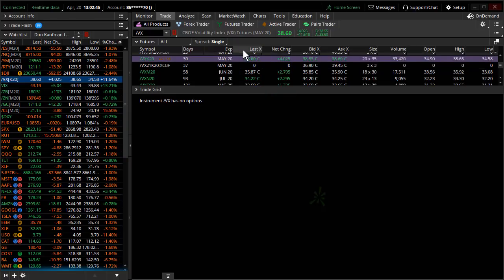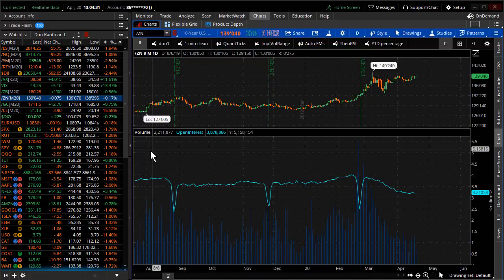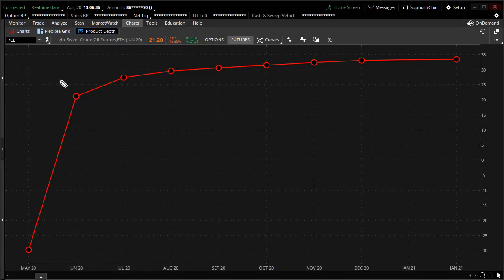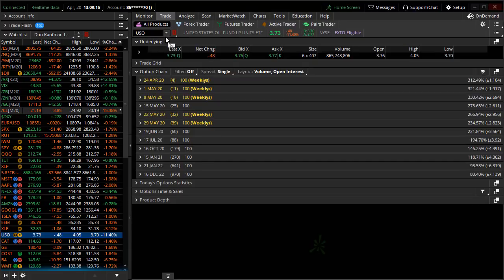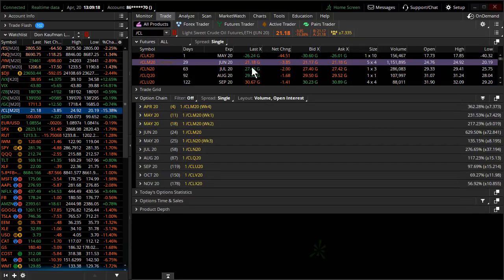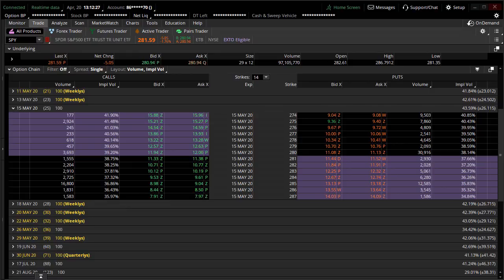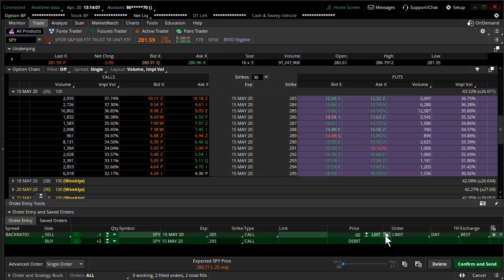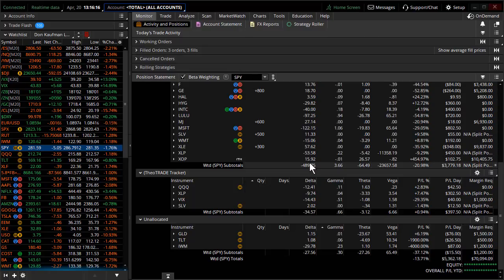All is Not Well in the Markets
The financial markets are not well! Futures markets across the board are seeing very light volume.  The front month oil futures contract went negative for the first time in history.  With the world running out of storage for oil people were being paid to take the oil.  The VIX is rising as traders see all the risk out there.  Opportunities are coming...